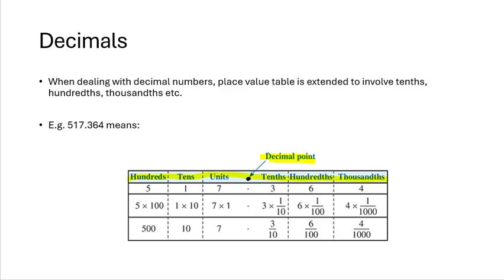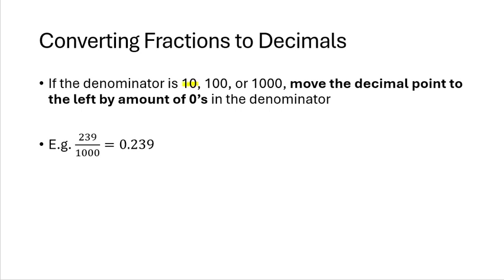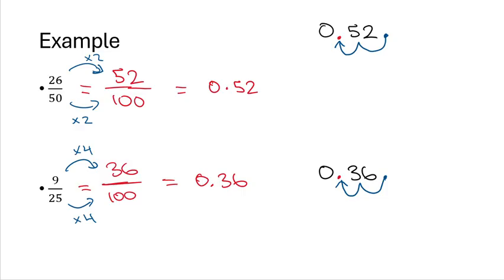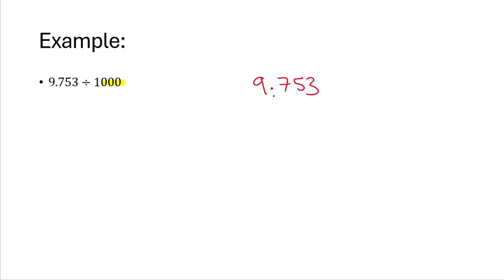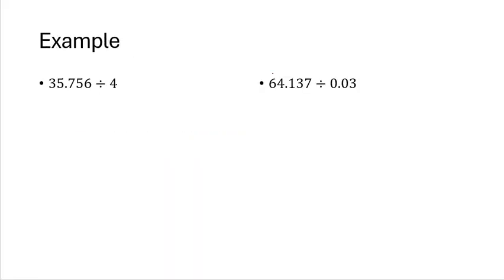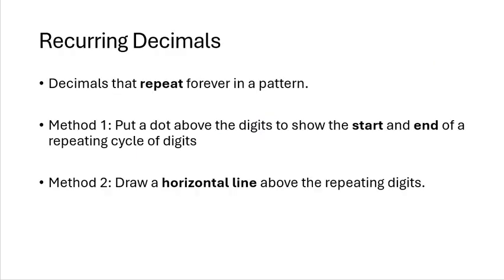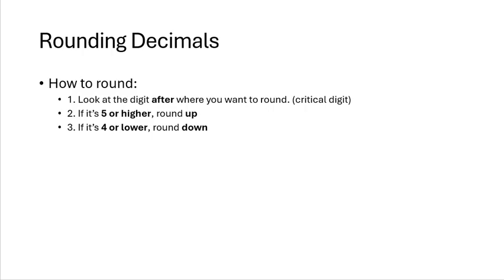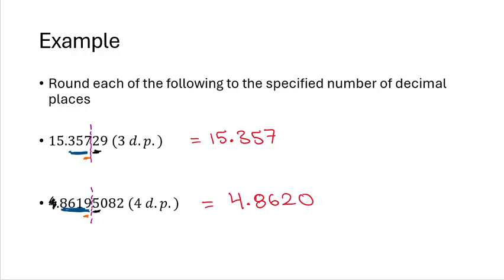Revision Slides 3A-3F Part 2